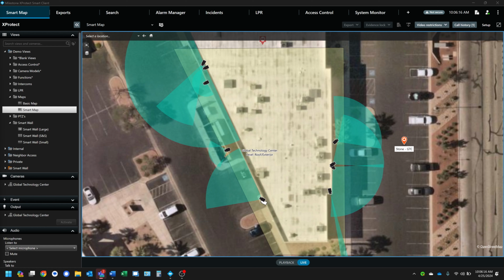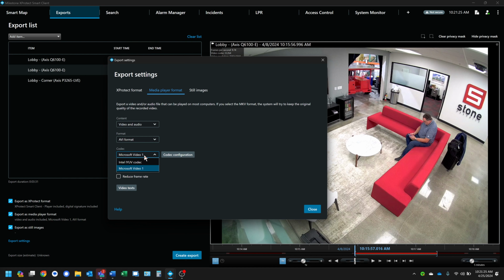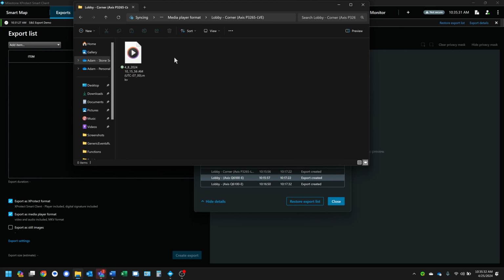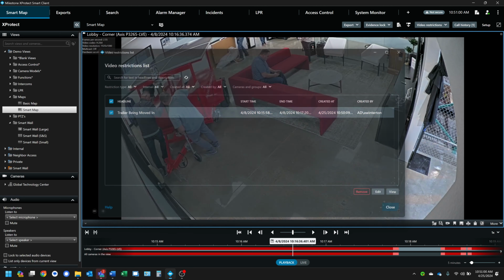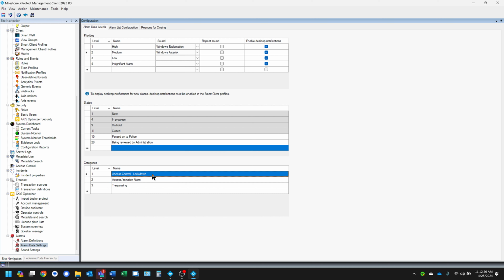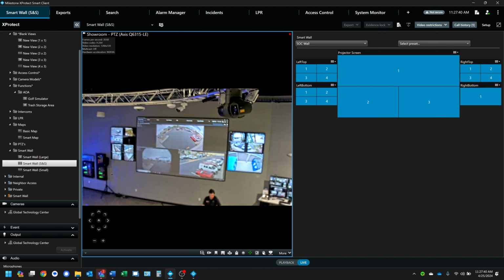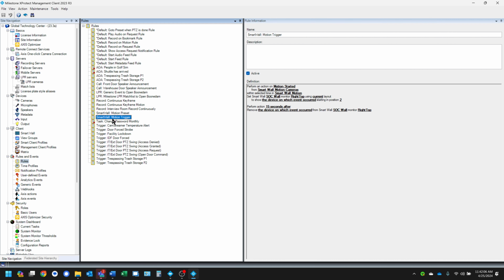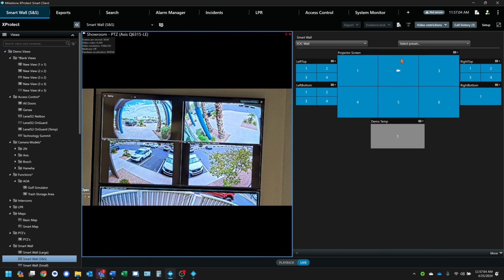Security & Sandwiches, April 2024: Milestone XProtect Advanced Topics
In this session, we review a few of the advanced features found in @Milestonesys XProtect such as exporting simple video sequences, complex video sequences, creating Evidence Locks, using and creating Alarms and Smart Wall.

This was a recording of a live training session.

0:00 Welcome and Introduction
2:57 Exporting Simple Sequences
37:42 Exporting Complex Sequences
43:36 Creating an Evidence Lock
51:01 Alarm Manager Overview
59:06 Creating Alarms
1:15:43 Smart Wall
1:39:00 Q&A & Conclusion